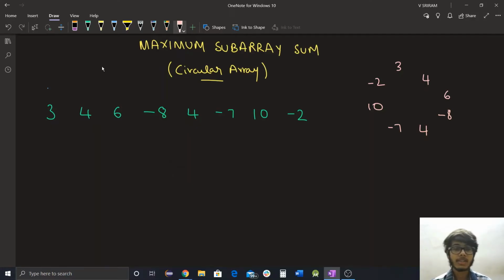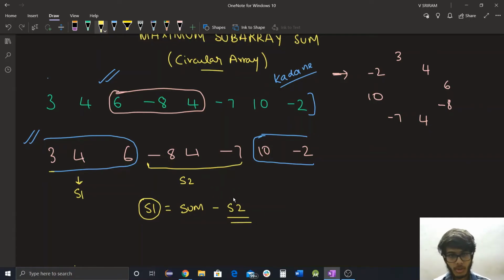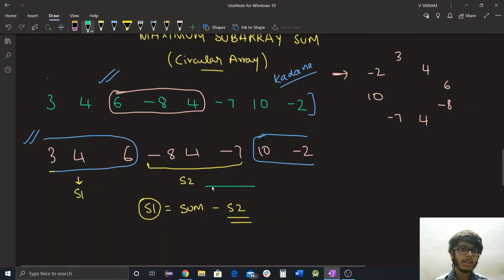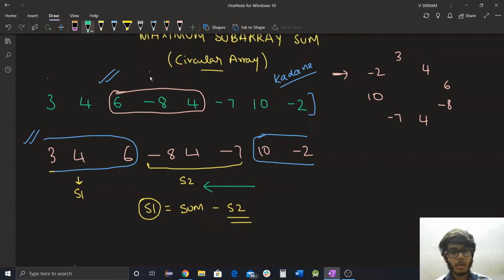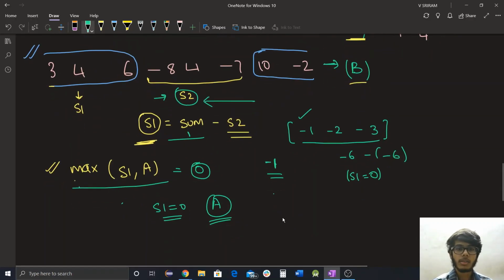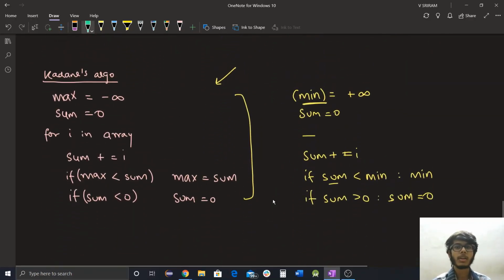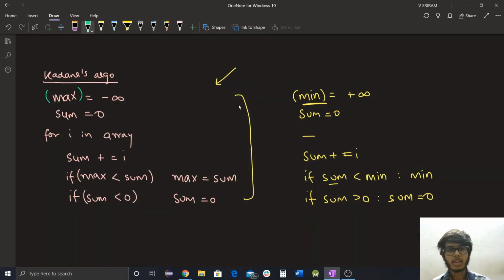Maximum Sum Circular Subarray | GeeksForGeeks | LeetCode | Algorithm Explanation by alGOds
In this video, Sriram has explained the optimized approach for the question